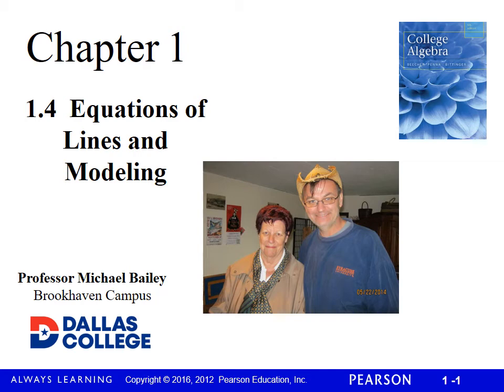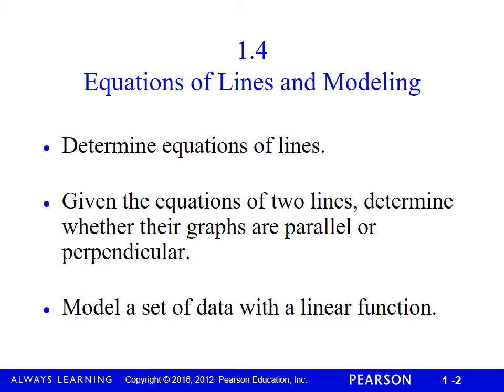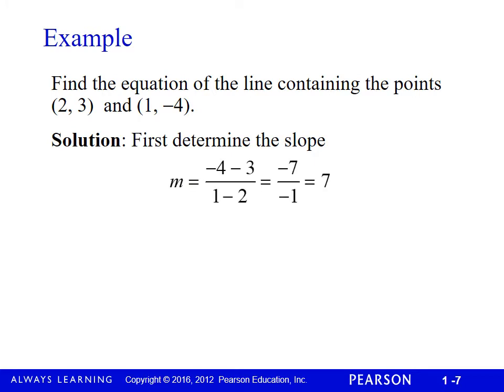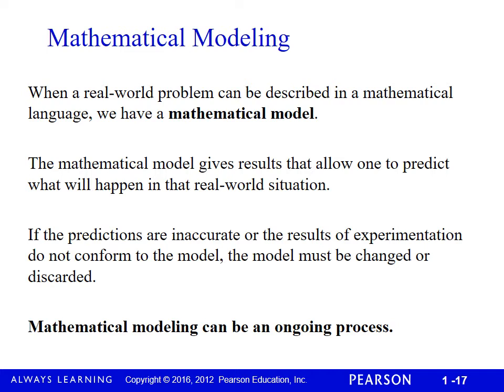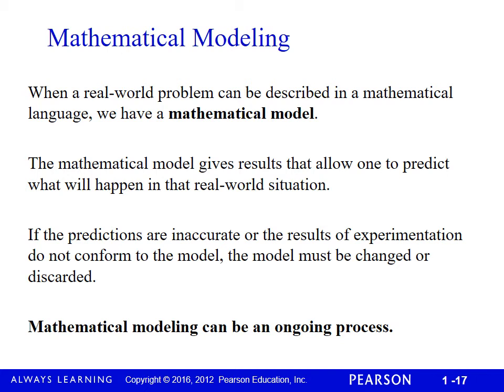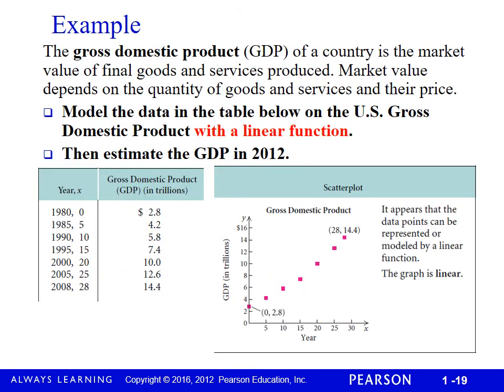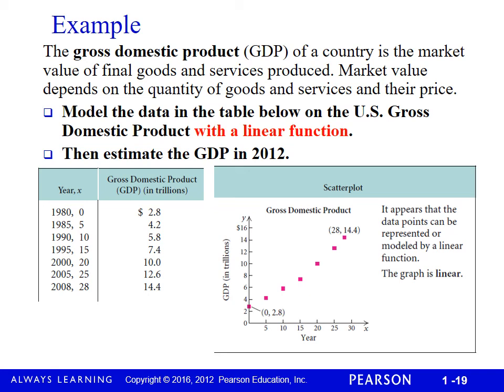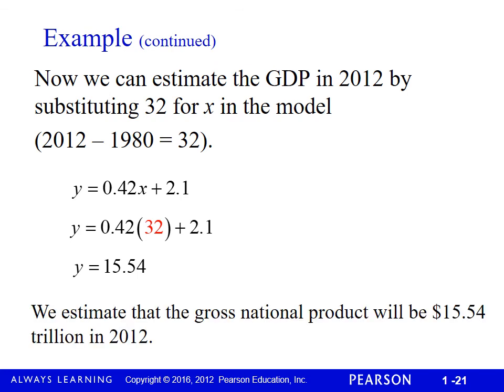MATH 1314 - 1.4 Equations of Lines & Modeling